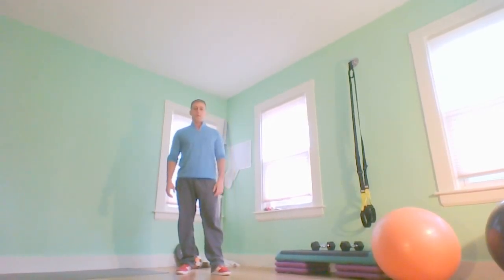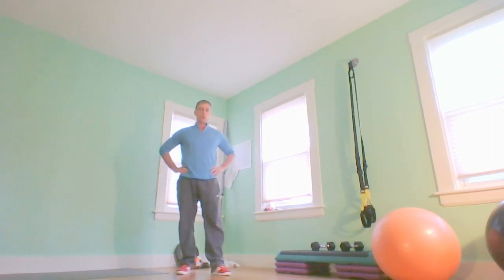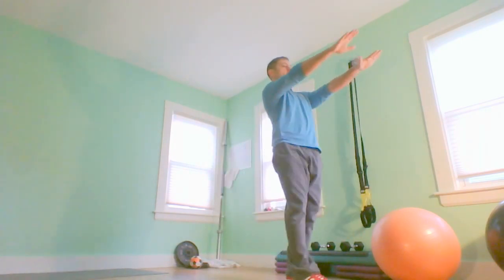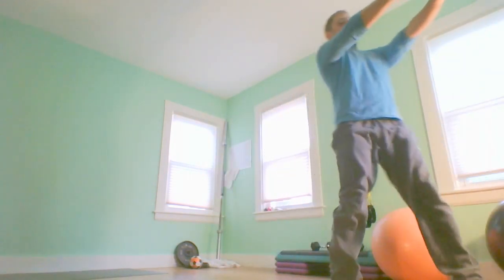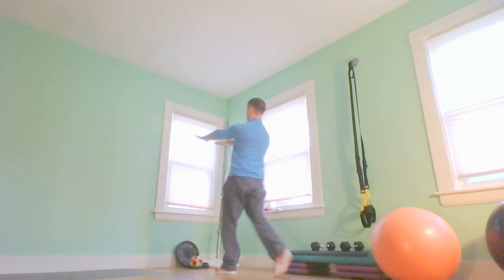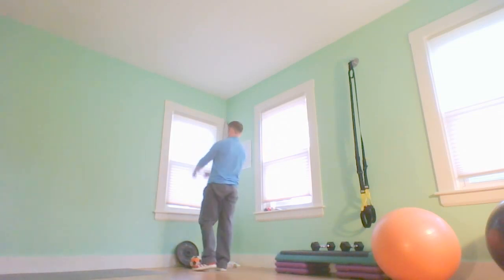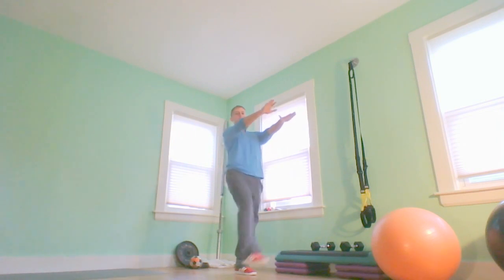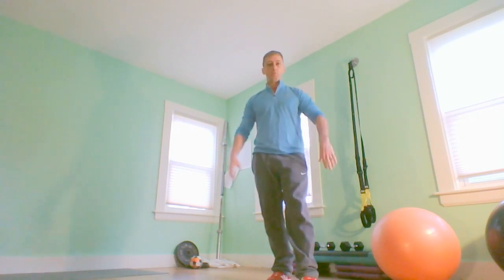Frankenstein walks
Frankenstein walks are part of our dynamic stretching warmups.